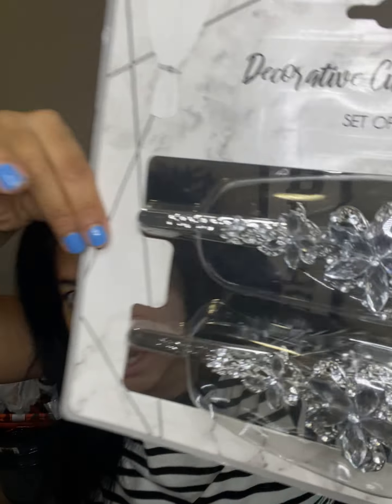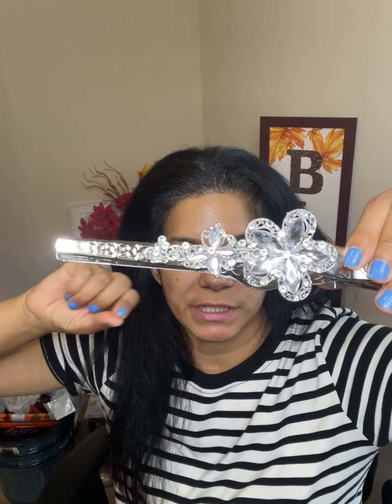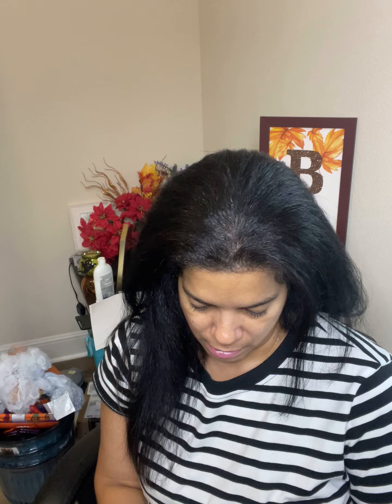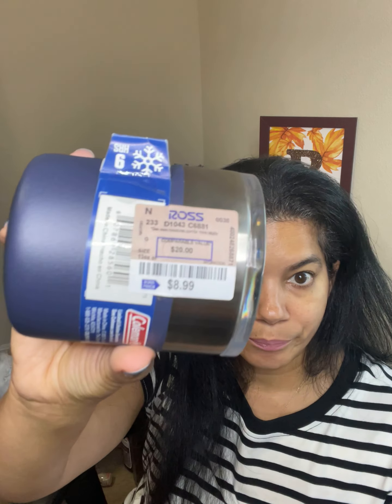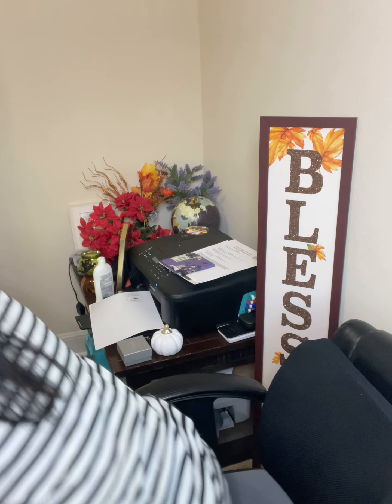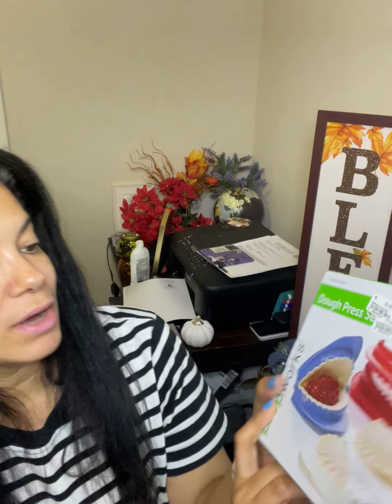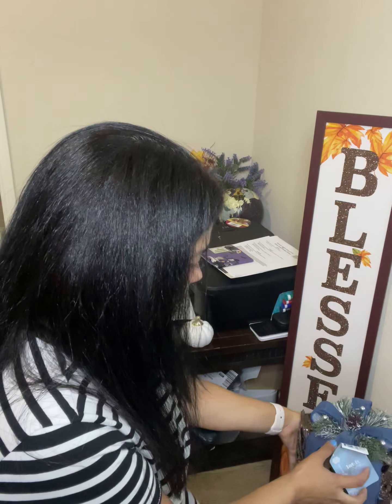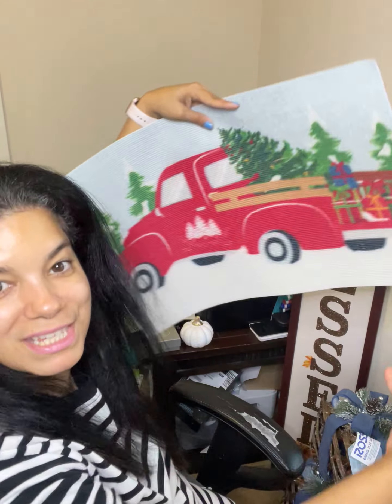Ross Haul Christmas Present Box Decorations by V. Gonzalez